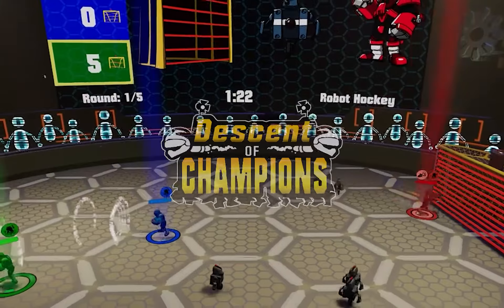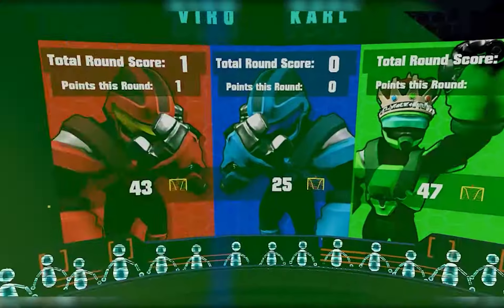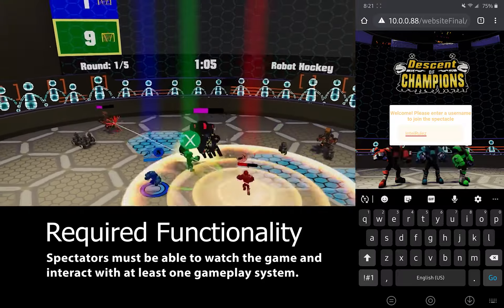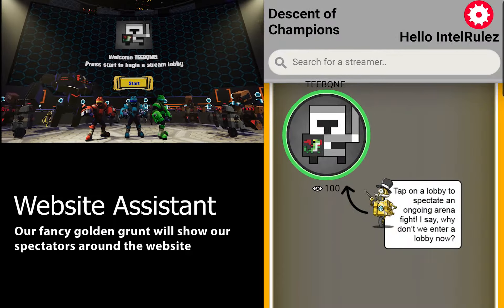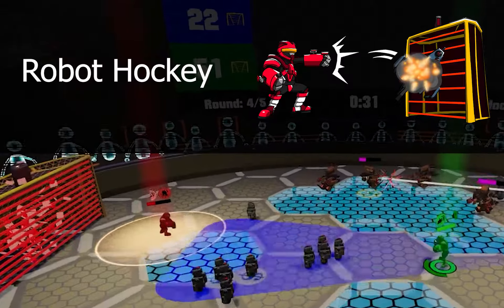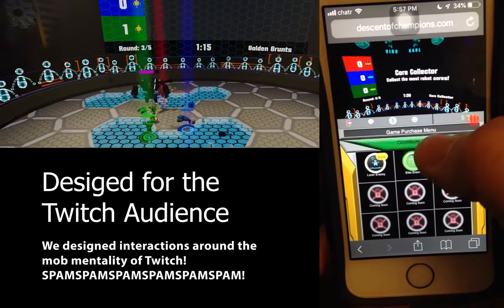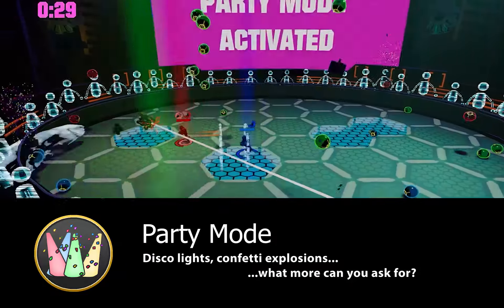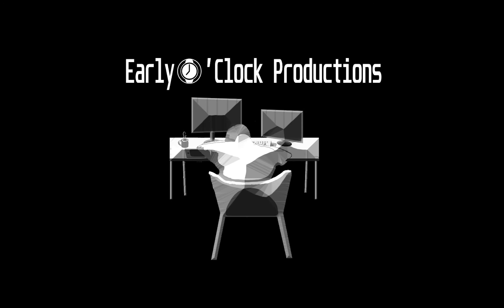Descent of Champions, Intel University Game Showcase Submission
Early O'Clock's submission to the Intel University Game Showcase Submission.
This game was made in 10 weeks by 8 developers. As a collective, we put in over 2000 hours of work.